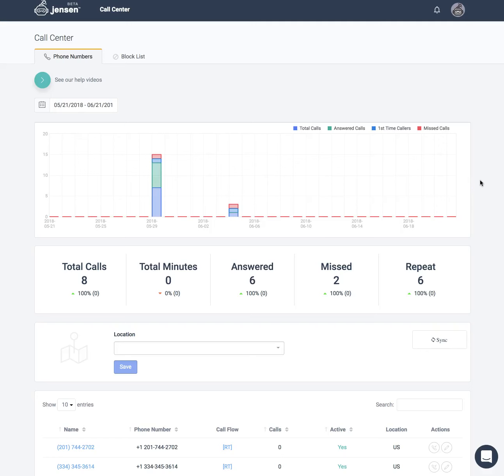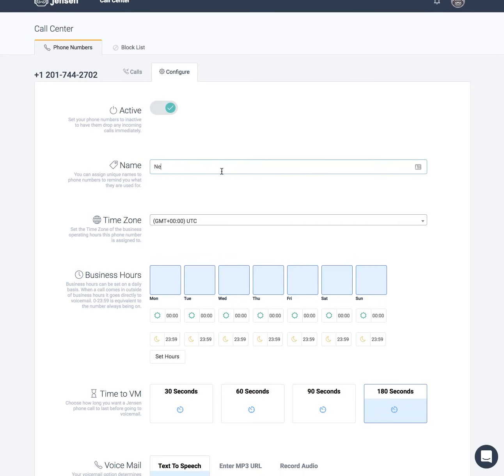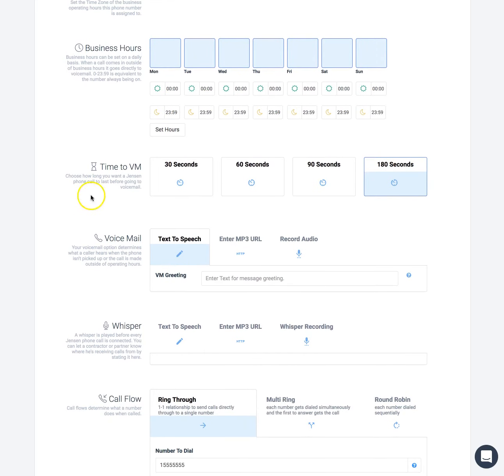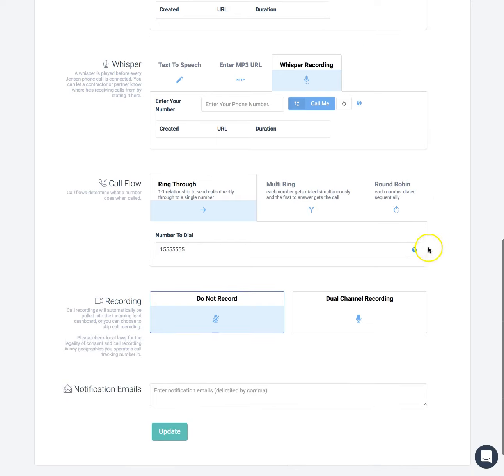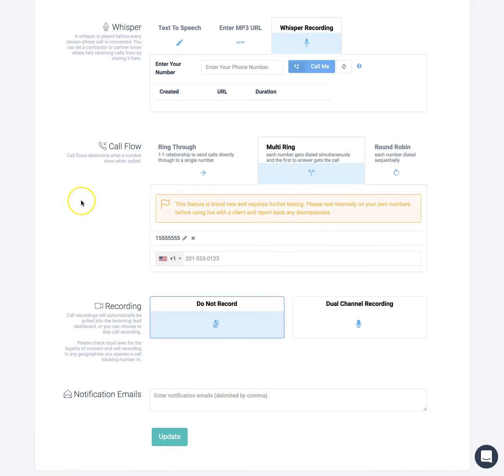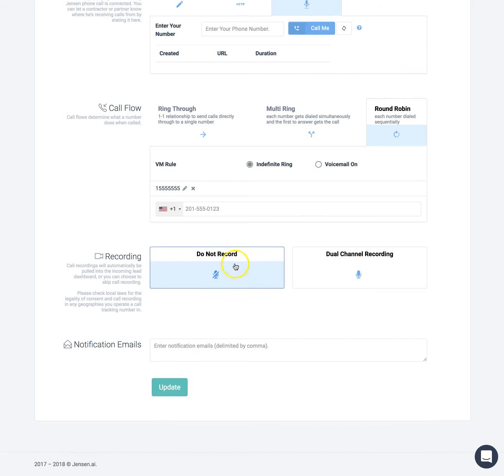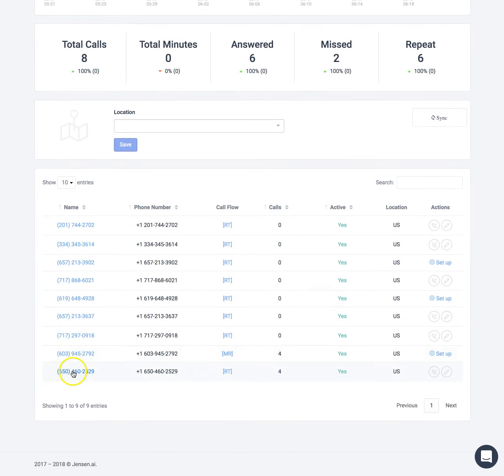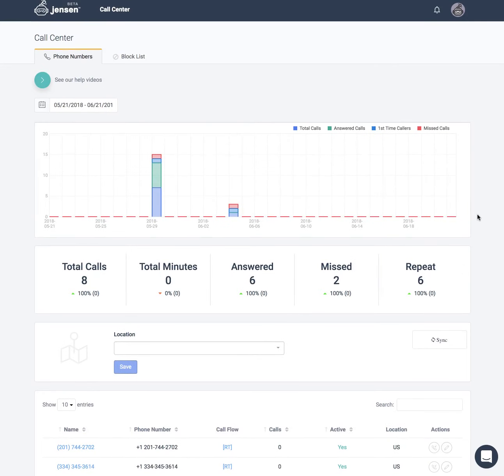Jensen Standalone Call Tracking Walkthrough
Setting up your Jensen call tracking suite is cheap, simple, and fast.